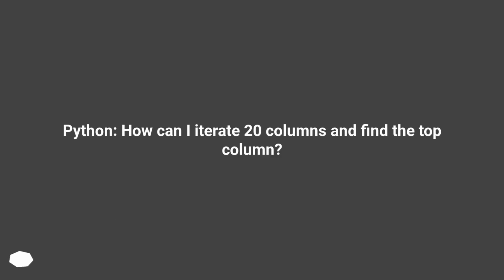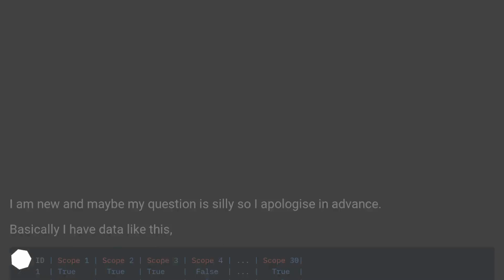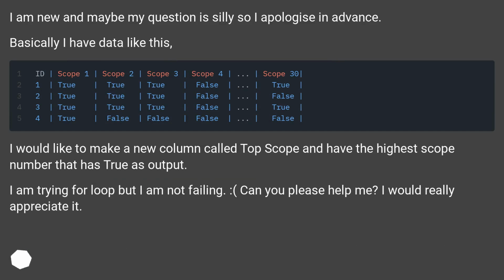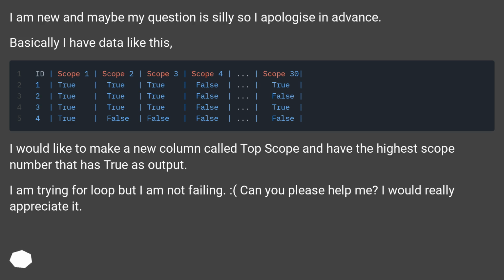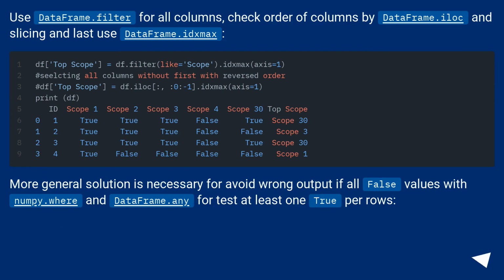Python: How can I iterate 20 columns and find the top column?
Chapters
00:00 Question
00:44 Accepted answer (Score 2)
01:35 Thank you